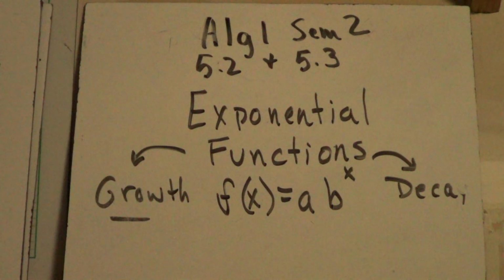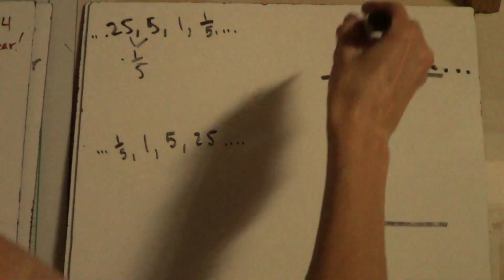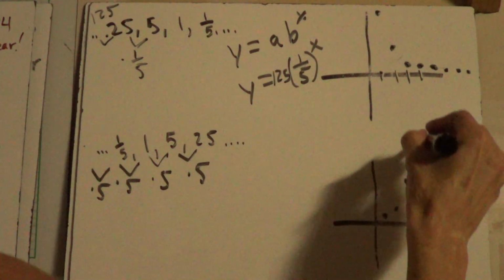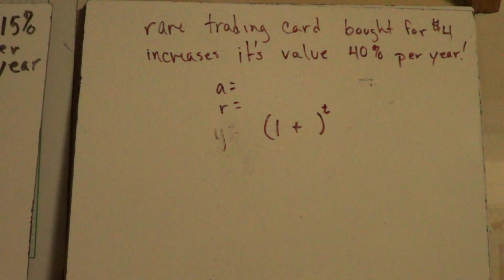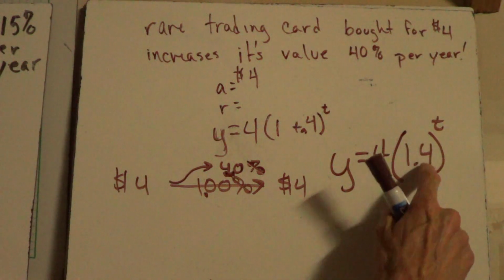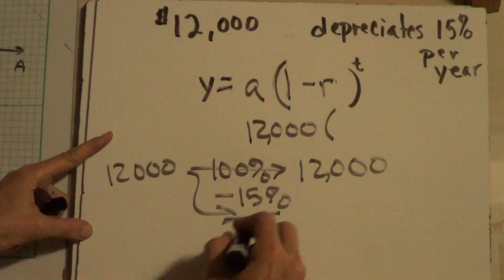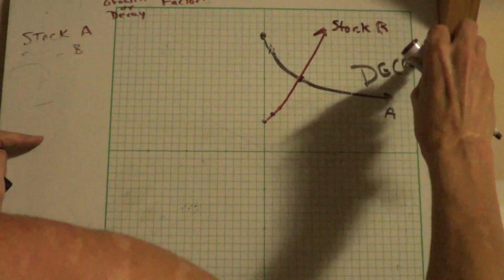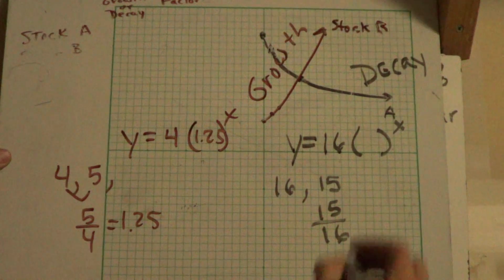Exp Growth Decay Alg 1 2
Comparing exponential decay and growth functions